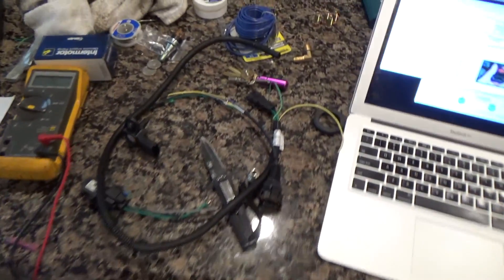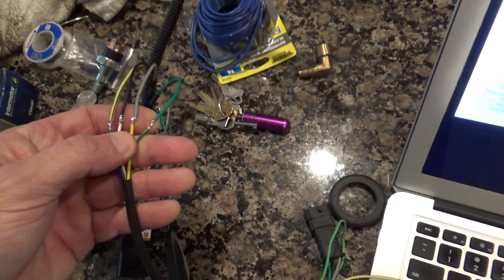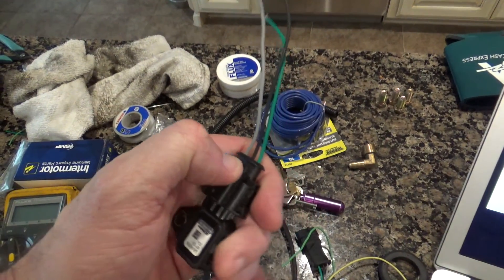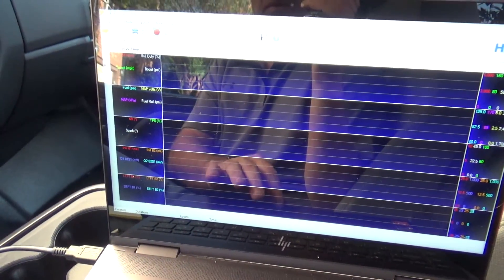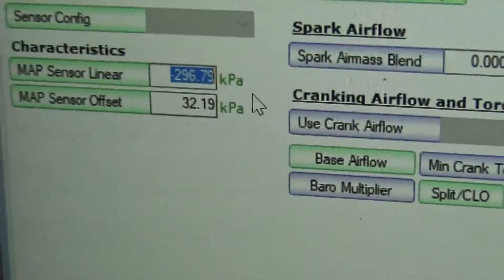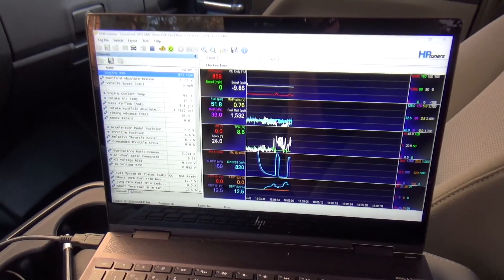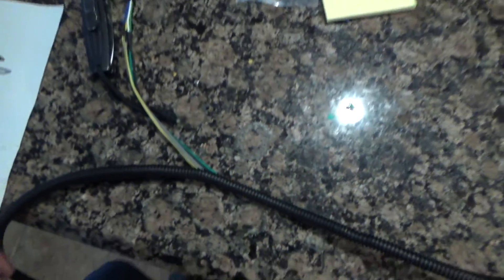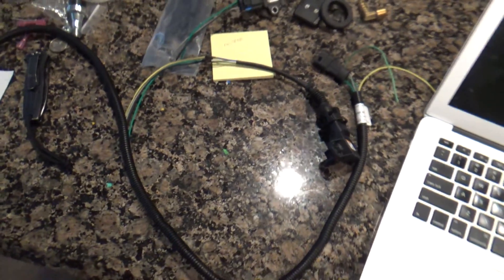MAP Sensor Upgrade 3-bar LT1 L86 L83 Gen V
How to upgrade from 1-Bar MAP to a 3-Bar TMAP sensor.  This will apply to all Gen V engines... LT1 L83 L86 ...see below for part numbers

MAP sensor:  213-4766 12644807 (LT4 MAP sensor)

MotoAll T-Map sensor pigtail